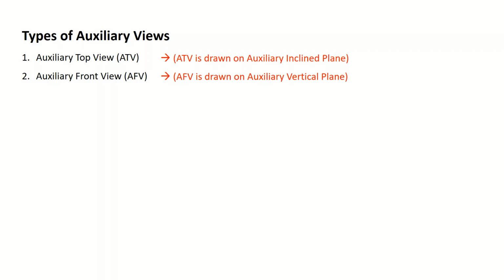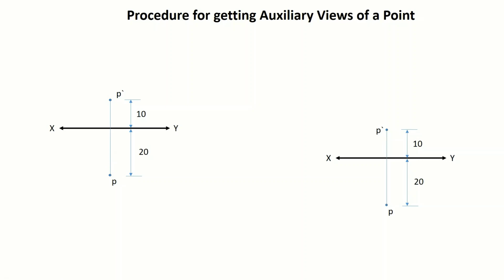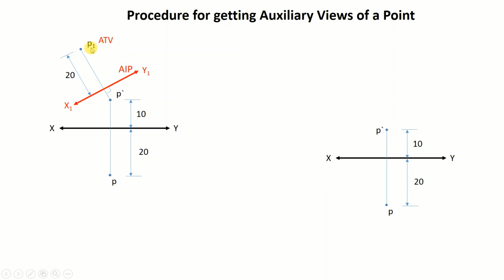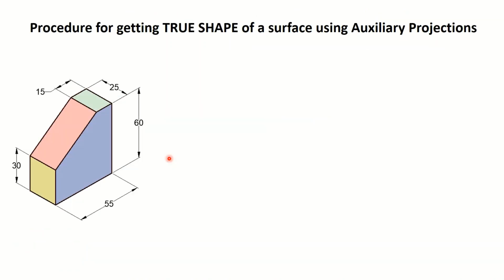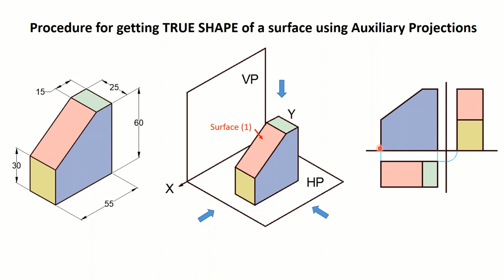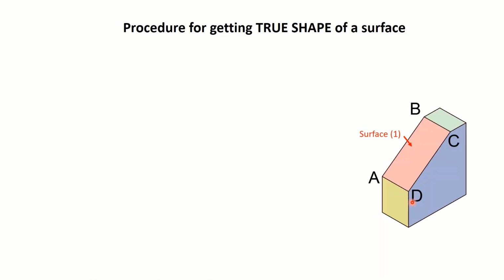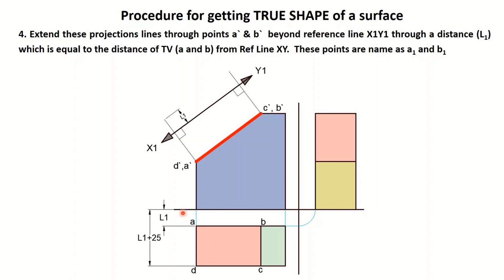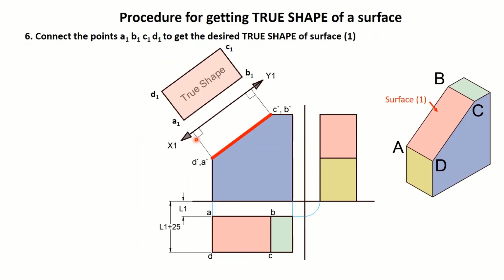True Shape using Aux Proj